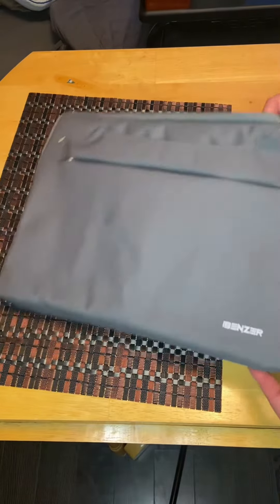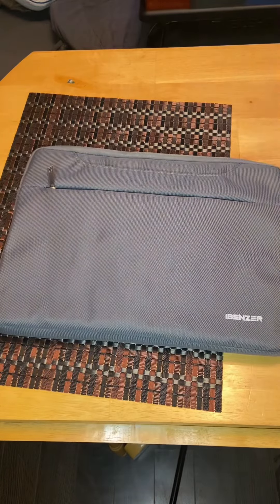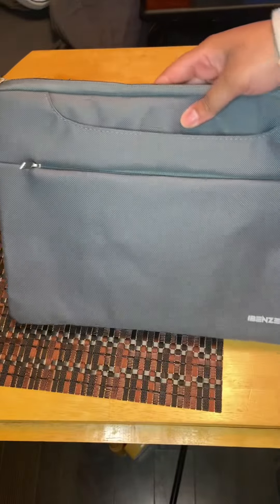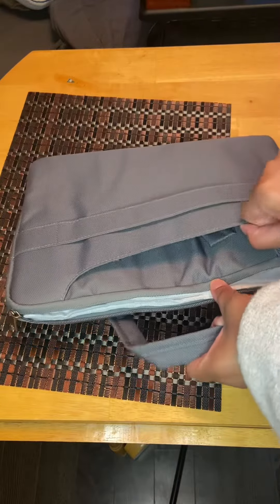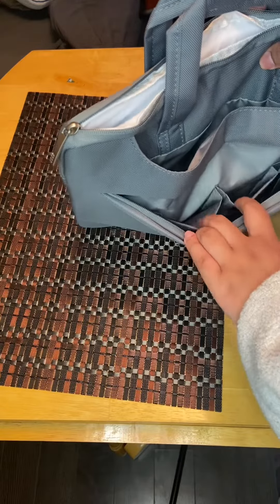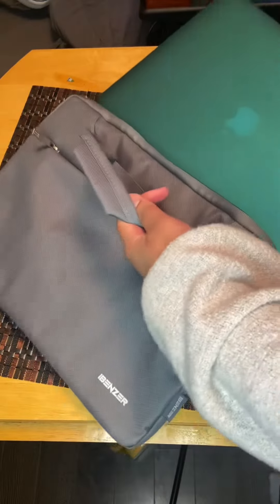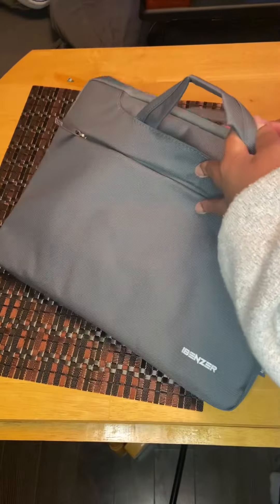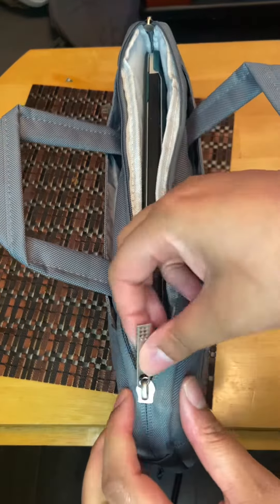Ibenzer laptop sleeve 13-14 inch review